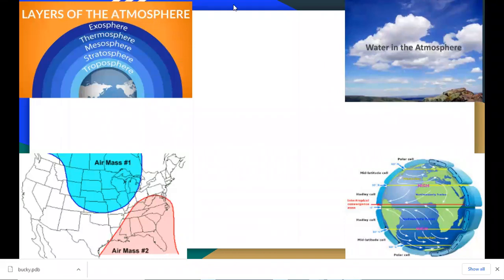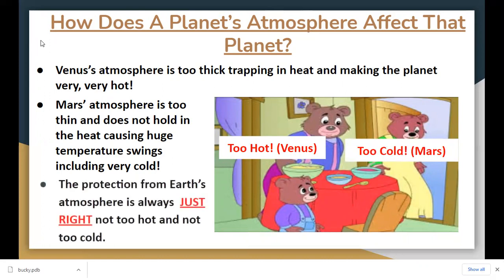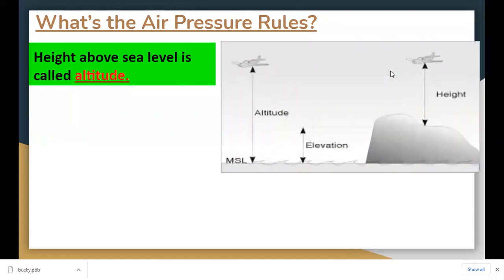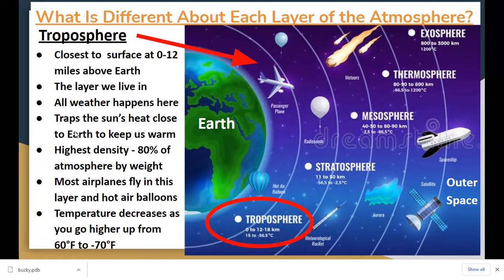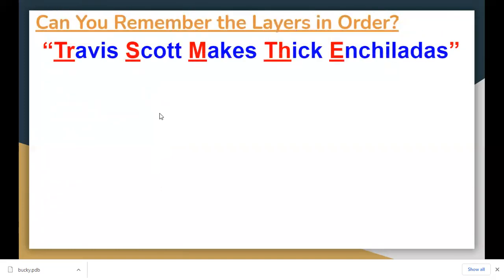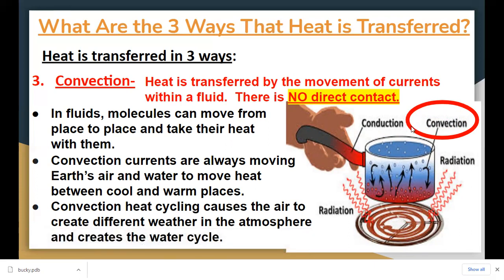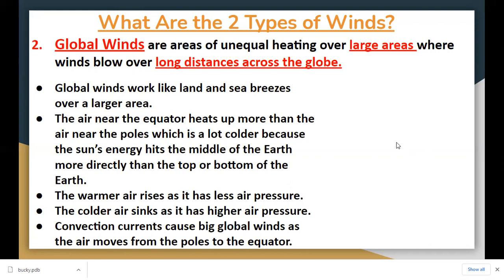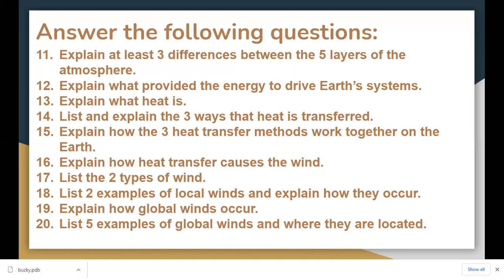6th Grade T2L1 The Atmosphere Around You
Explains what air pressure is, how it changes based on altitude, temperature, and how air's density changes.  Explains the 5 layers of the atmosphere, the 3 methods of heat transfer, how these methods work to create local and global wind patterns.